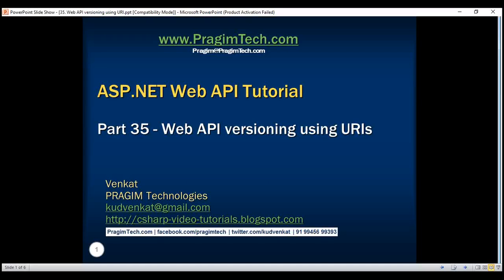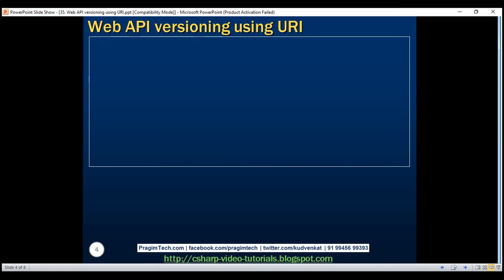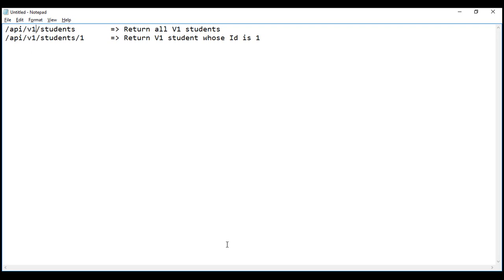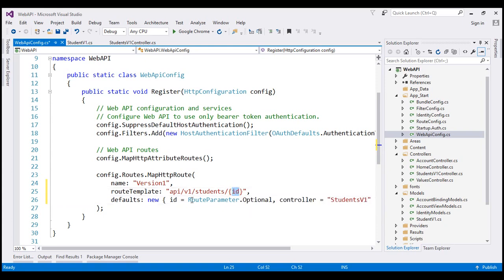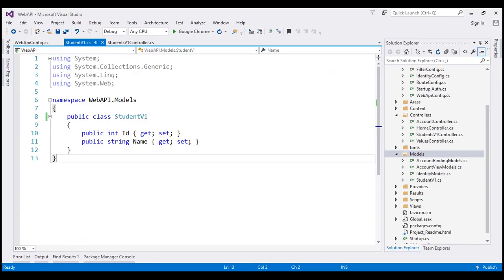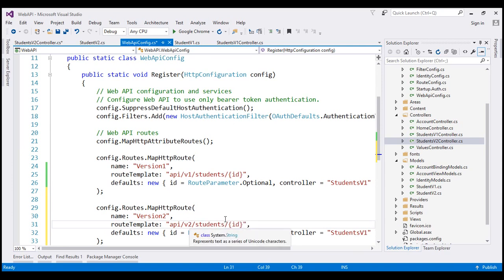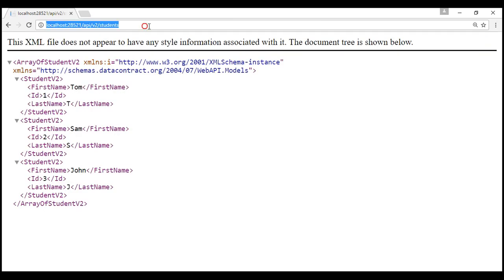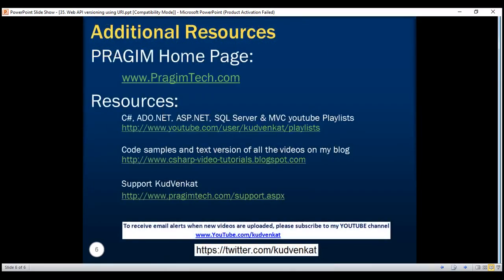Web API versioning using URI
1. Why is versioning required in Web API
2. Different options available to version Web API services
3. How to version a Web API service using URI's

Why is versioning required in Web API :
Once a Web API service is made public, different client applications start using your Web API services.

As the business grows and requirements change, we may have to change the services as well, but the changes to the services should be done in way that does not break any existing client applications.

This is when Web API versioning helps. We keep the existing services as is, so we are not breaking the existing client applications, and develop a new version of the service that new client applications can start using.

Different options available to version Web API services : Versioning can be implemented using
1. URI's
2. Query String
3. Version Header
4. Accept Header
5. Media Type